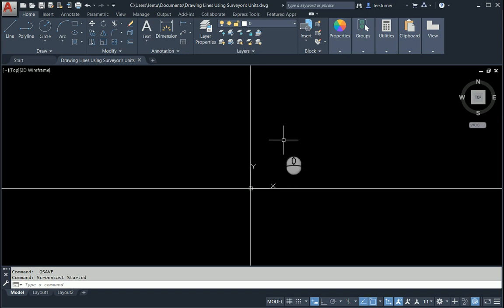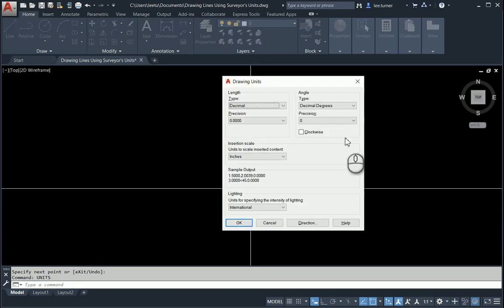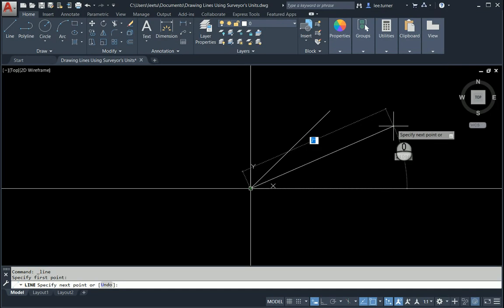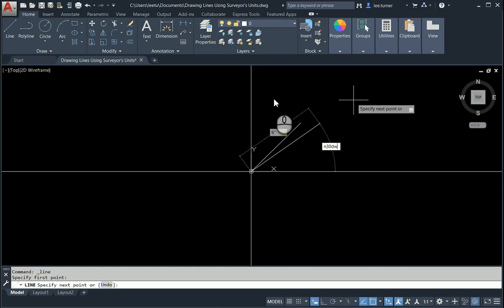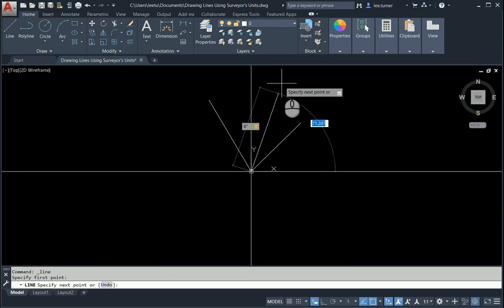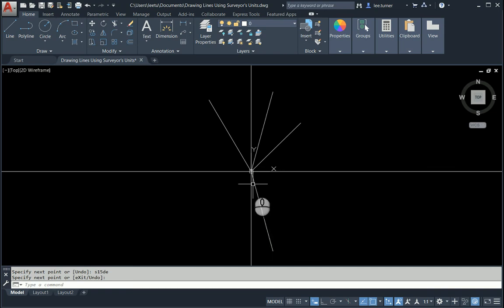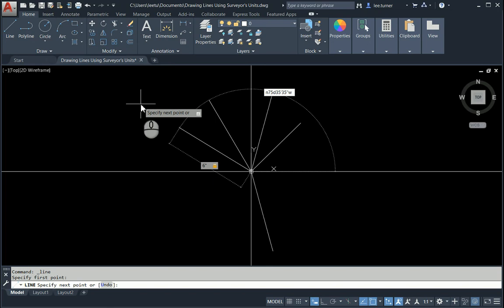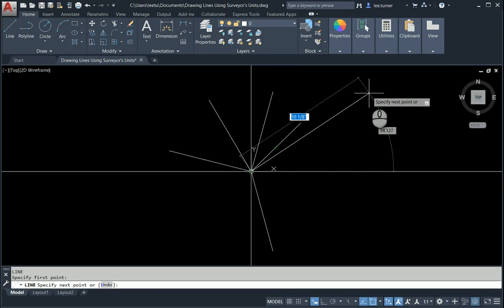Drawing Lines Using Surveyor's Units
This video explains a way to draw line segments with the angle type set to Surveyor's units.